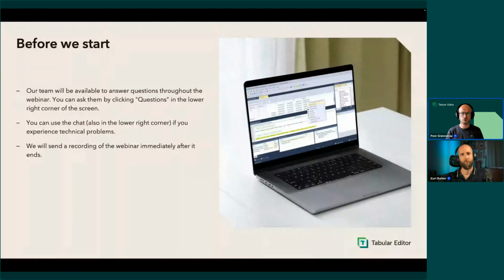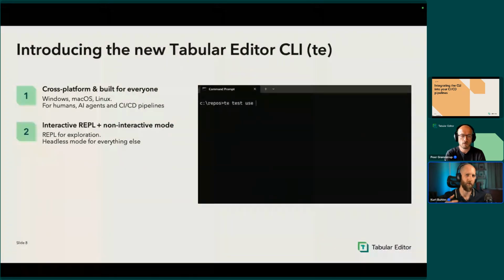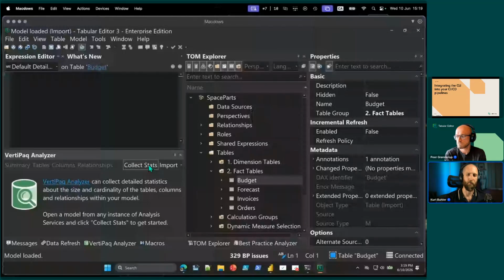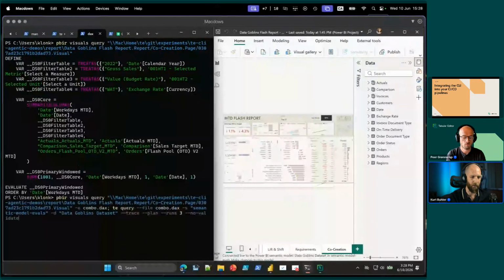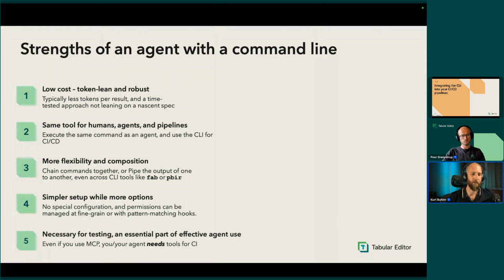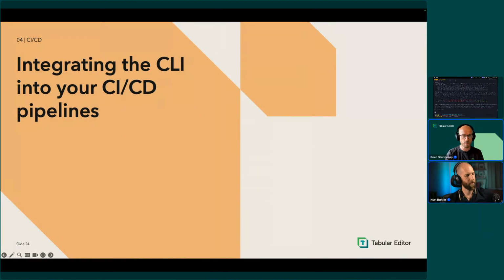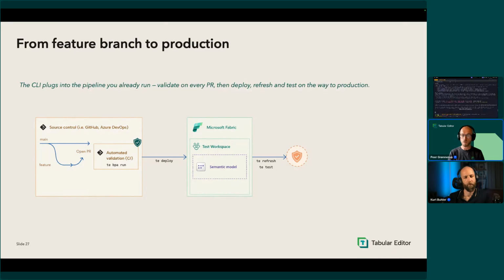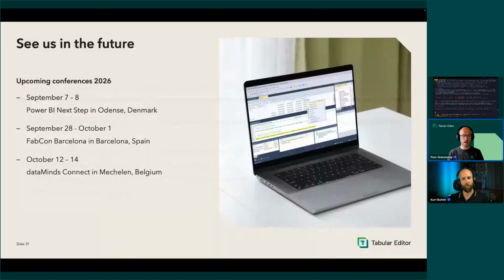On-demand: Supercharge Semantic Model Development with the new Tabular Editor CLI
In this on-demand webinar, Kurt Buhler and Peer Grønnerup walk you through the new Tabular Editor CLI. You will learn how to get started with automation, CI/CD, and AI-assisted workflows — and discover how the new CLI makes semantic model development easier than ever before.

Timestamps
00:00 Introduction
03:07 What is a Command Line Interface (CLI)?
07:22 Why CLIs matter
08:37 Introducing the new Tabular Editor CLI
13:09 Who it's for
14:06 Command families
15:57 Getting started in three steps
33:07 Using the CLI with AI Agents
46:08 Integrating the CLI into your CI/CD pipelines